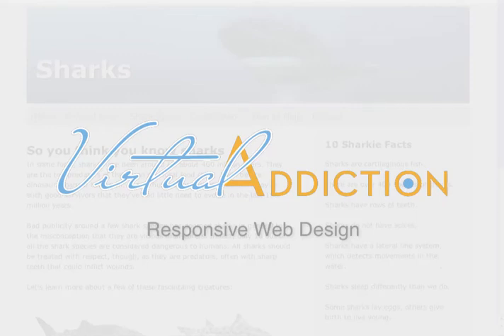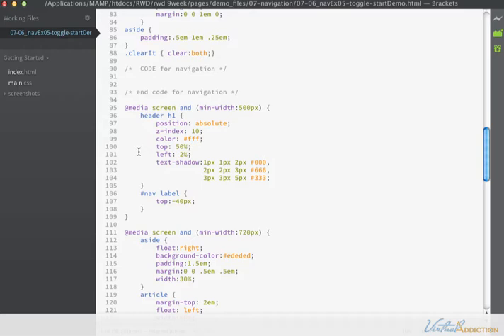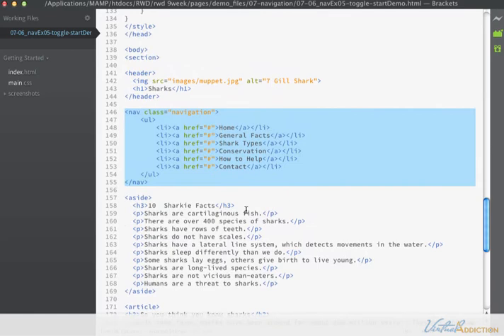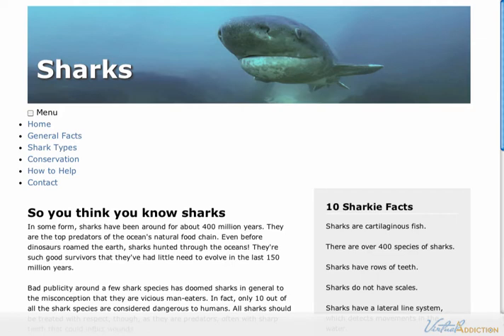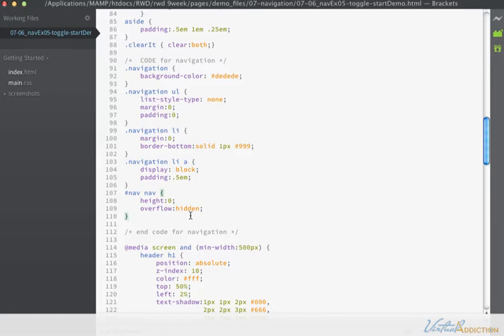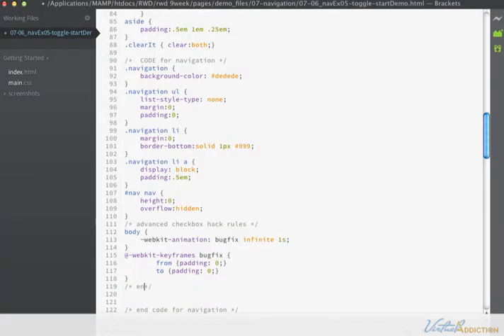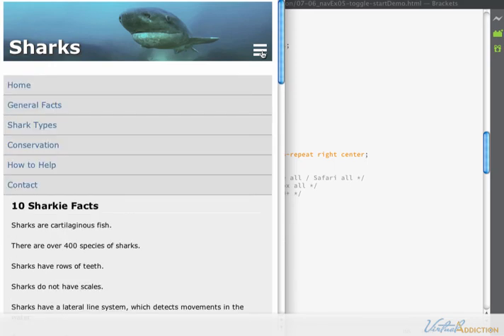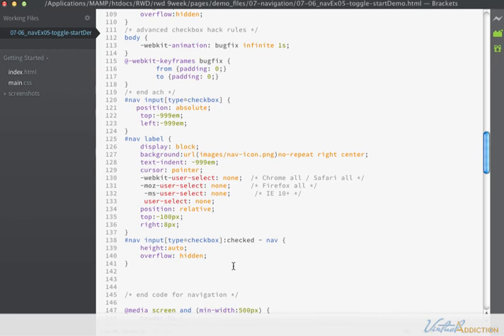{Web-D, Responsive 42} Responsive Toggle Nav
How to create Responsive toggle navigation